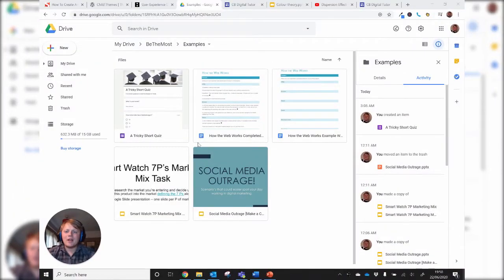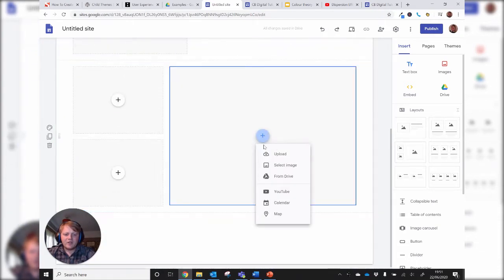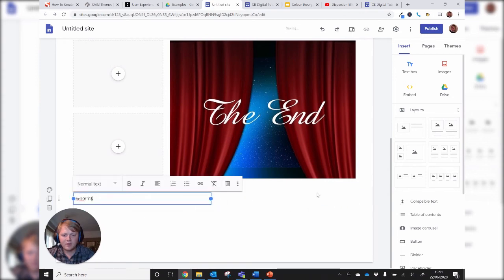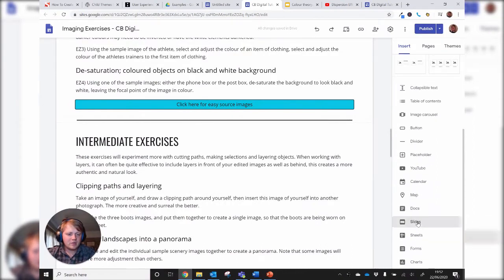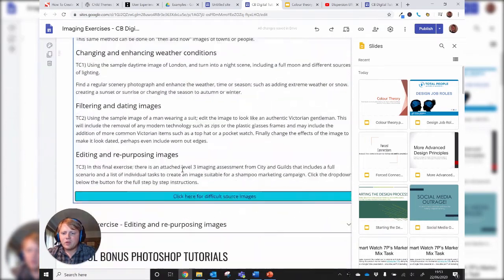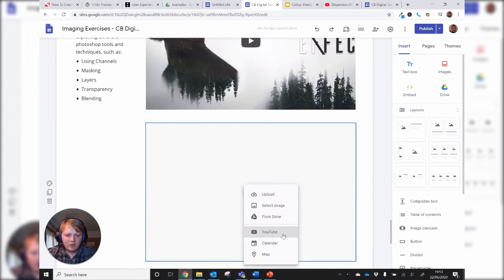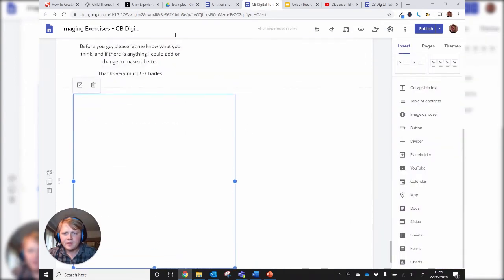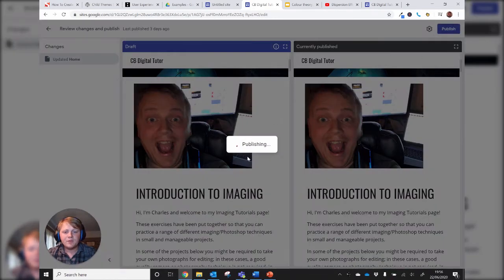How to use Google Sites to create a website for teachers creating e-learning and blended learning.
In this video I explain how I have been using Google Sites to create slick professional looking websites easily and really quickly. I've been making these easy websites for e-learning and blended learning.

I made this video especially for teachers, tutors and coaches who are taking their practice online and are delivering virtual training, but perhaps aren't ready to be making full "SCORM compliant" e-learning but still want to put all their favourite links, videos, slideshows, quotes and notes all in one place so that their learners and clients can access them before or after a training session.

Virtual training and e-Learning is my life; I have loads of resources, lesson materials and courses to help you deliver online remote virtual training; check out the website right

In the video I refer to a course I made for Adobe Photoshop which is open to all and can be accessed right

On this page I refer to a couple of Photoshop tutorial channels and I mention Rikard Rodin from Nucly by ZevenDesign; he has a great Channel you can check out

Though I also recommend these two photshop tutorial channels too